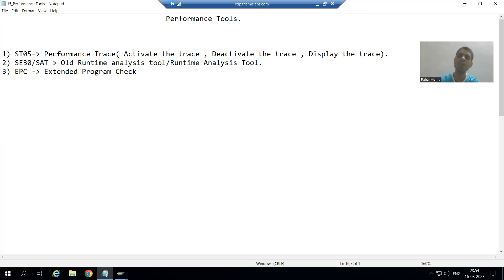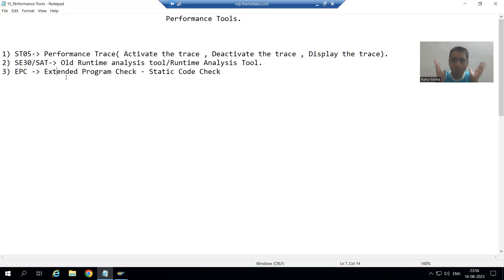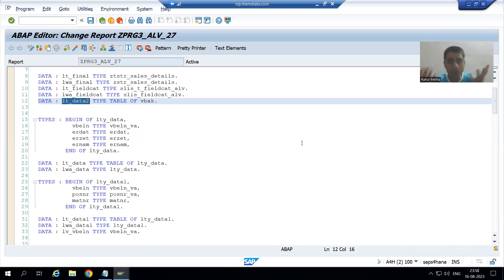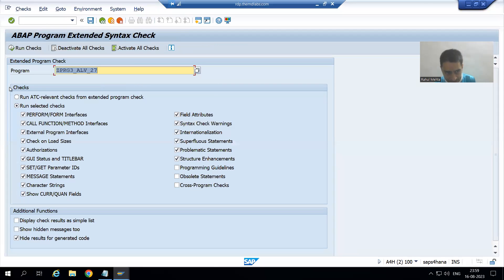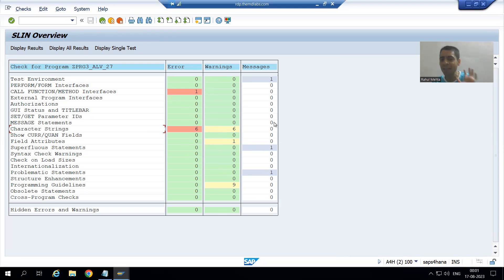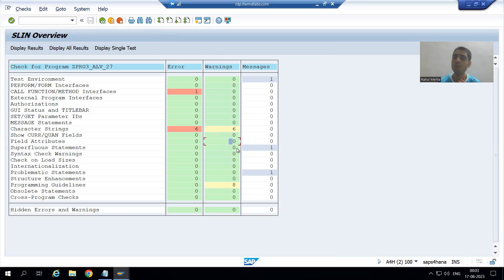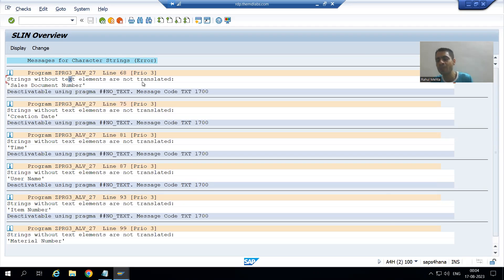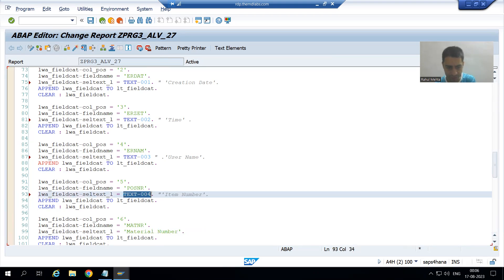4 - Performance Tools - EPC(Extended Program Check) Part1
-Explanation of EPC Tool.
-Steps to Use EPC Tool.
-Use of EPC Tool for Static Code Check.